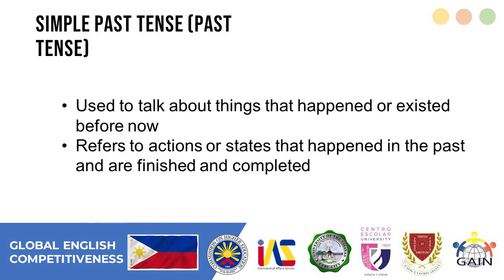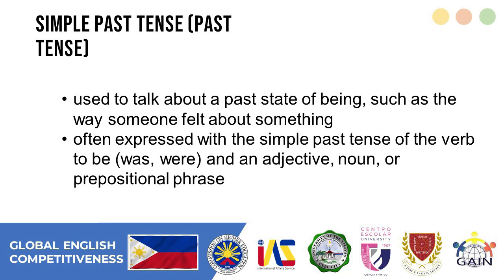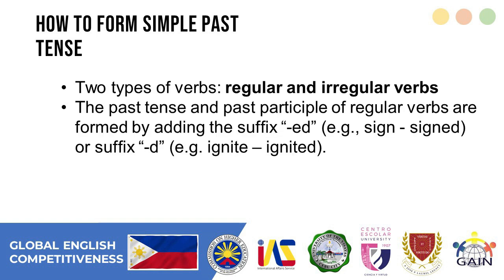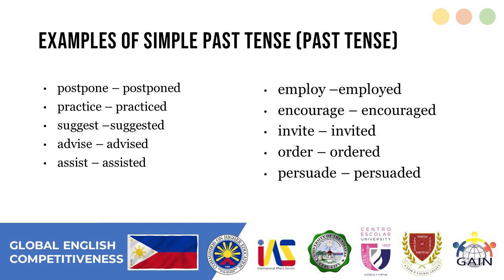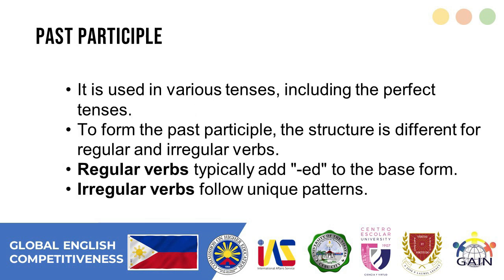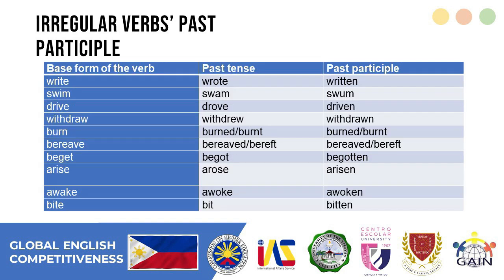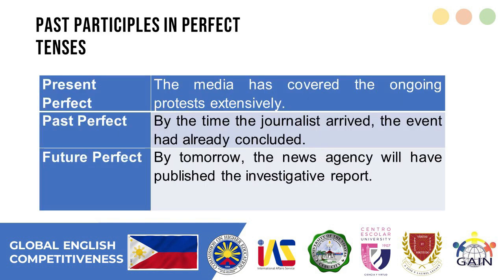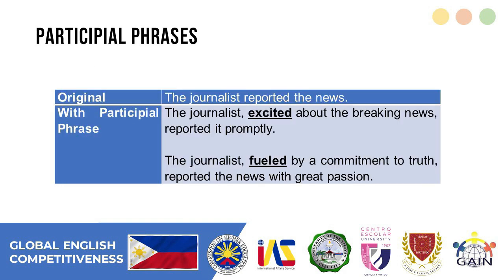CEFR B1 English - GEC Module 11 Lesson 1 - Past Tense and And Past Participle